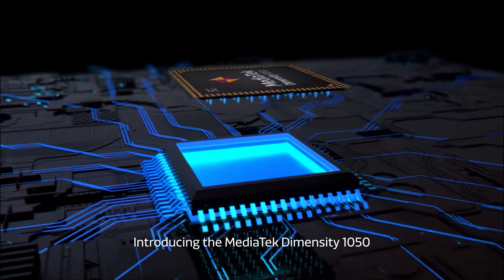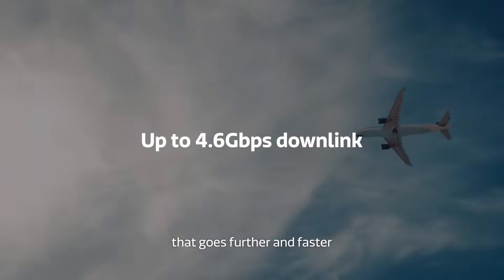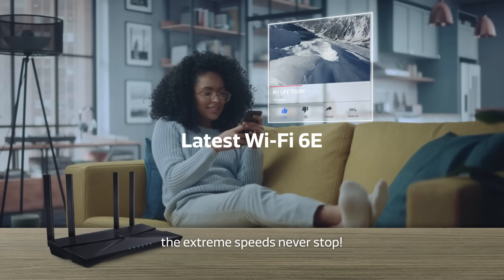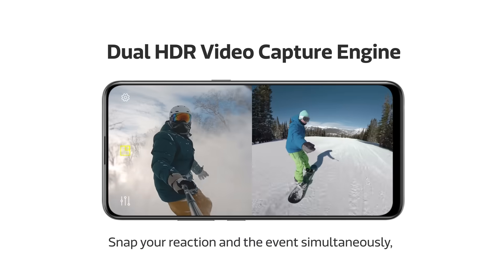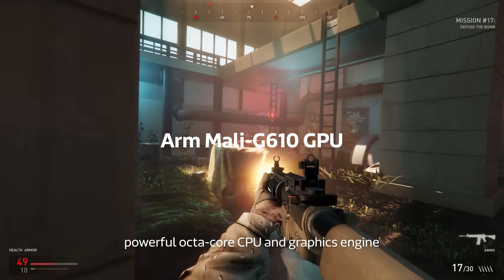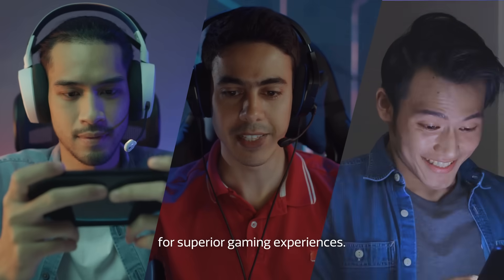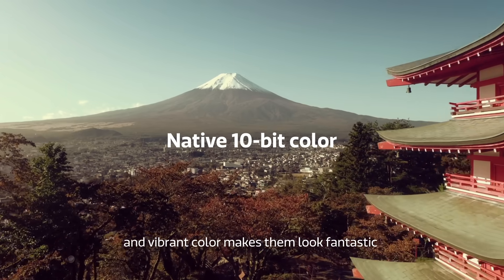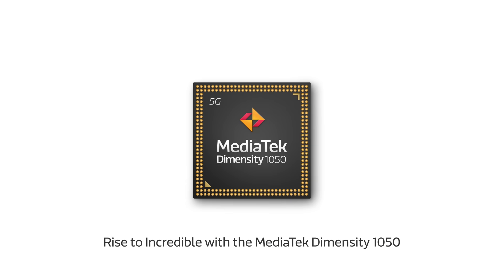MediaTek Dimensity 1050 Faster, Further, Seamless 5G Experiences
The MediaTek Dimensity 1050 introduces the fastest connectivity with the lowest-latency to the widest audience ever with seamless sub-6GHz, mmWave and Wi-Fi 6E wireless technologies, all built-in to this ultra-efficient 6nm-class chip.

Ideal for those that love to stream to fans, capture everything on video, need their gaming with a faster and smoother display, while also not worrying about battery life.